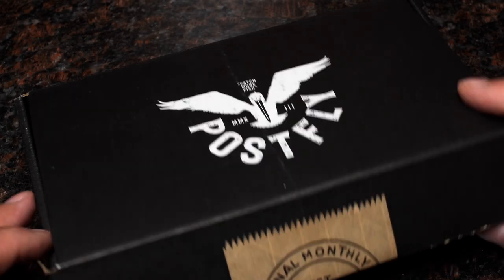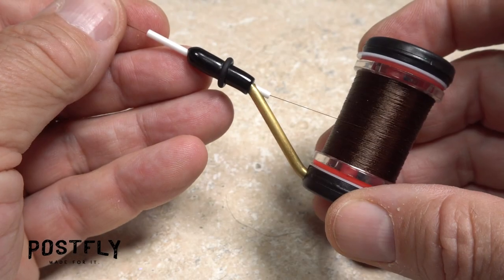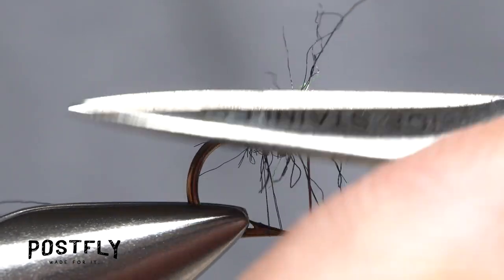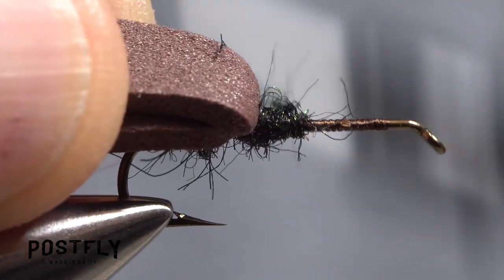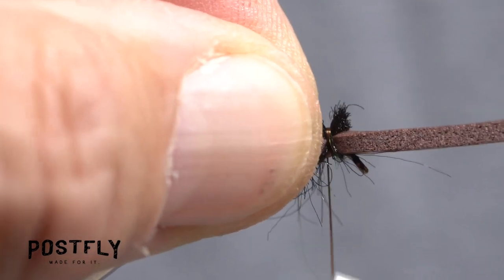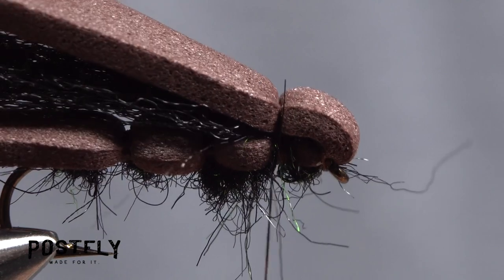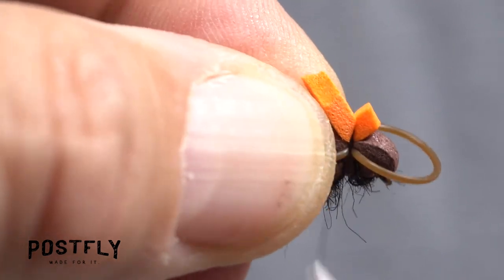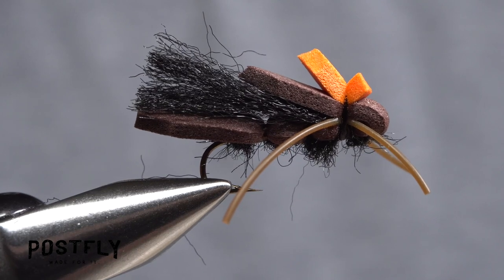How To Tie the Drifting Skwala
Step-by-step instructions for tying the Drifting Skwala pattern as featured in this month's trout tying subscription box!